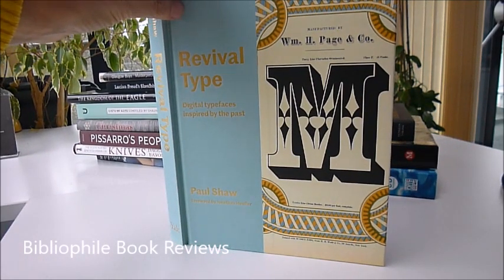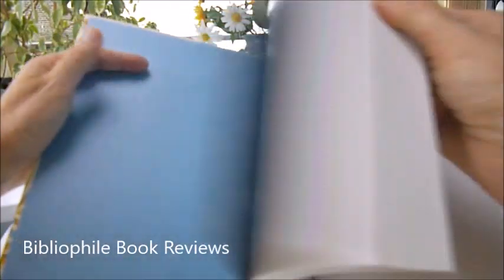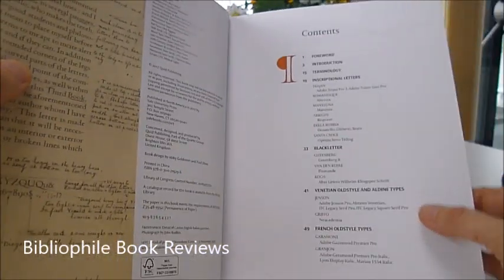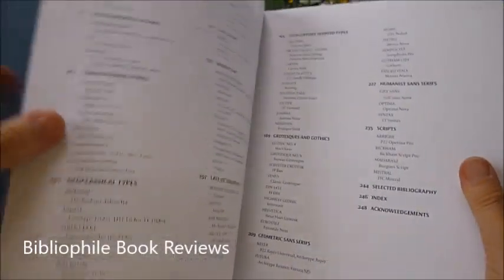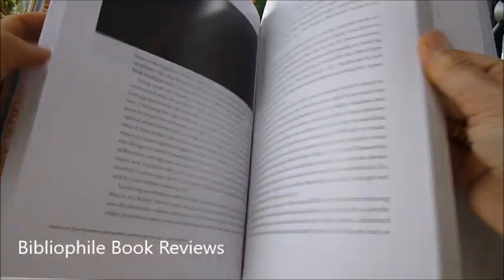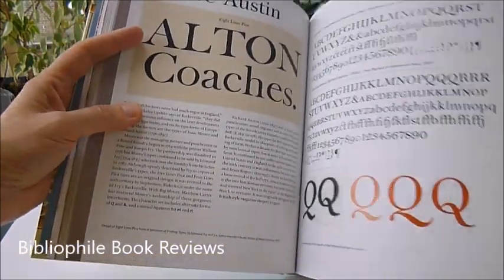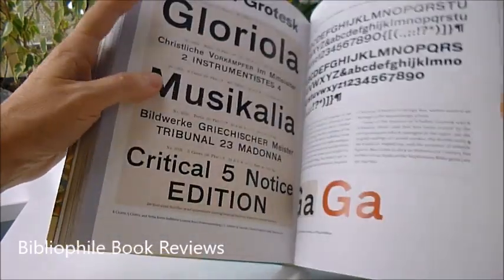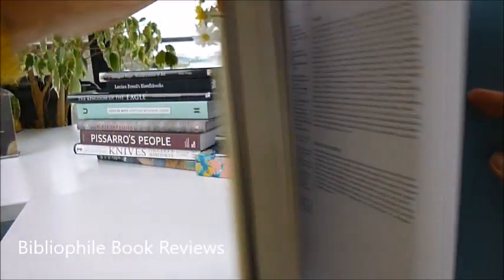REVIVAL TYPE: Digital Typefaces Inspired by The Past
The simplest and purest kind of type revival is a facsimile which aims to reproduce as exactly as possible the appearance of a typeface or set of letters from a past contemporary technological format. Each of these sources from books, proofs and ephemera has its advantages and drawbacks. The revival of a metal typeface created before the 1880s is dependent on punches, matrixes, types or printed exemplars. Surviving wood type is often warped or nicked and for graphic designers this has its charm but on designers bent on making a digital revival, these are obstacles. Reviving wood type involves adjusting serifs, crotches, junctures, counters and decorative elements as for example Poplar on page 155 and Pepperwood on page 151. Other type revivals are inspired by letter forms which have never existed as type, such as inscriptions, calligraphy, drawn lettering, handwriting, graffiti and so on. Organised chronologically but not a history of type, typefaces are grouped using venerable classification categories such as Late Victorian Types, Inscriptional Letters, Black Letters like Gutenberg, Venetian Old Style and Aldine types, French Oldstyle types, Dutch, Neoclassical, Fat Faces, Grotesques and Gothics, Geometric Sans Serifs, Scripts and more. Classic examples are designs by John Baskerville, Bodoni, William Caslon, Claude Garamond, Nicolas Jenson and less familiar designers like Eudald Pradell. Updates and revisions to 20th century classics include Palatino, Meridien and Metro. The volume is a visually rich compendium, a typographic history reinvented for use on computers and mobile devices. 100 typefaces and engaging stories, handsomely annotated examples and archival material. Exquisitely produced, 248 large pages, hundreds of examples. Yale University Press, 8" x 10".